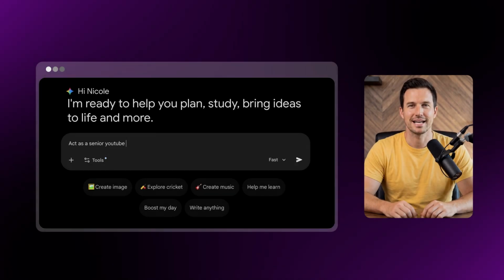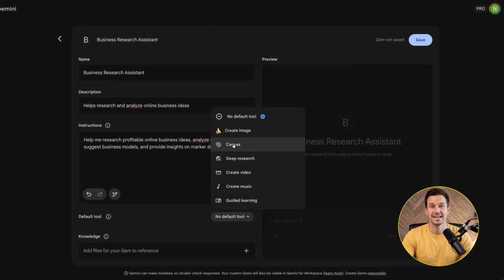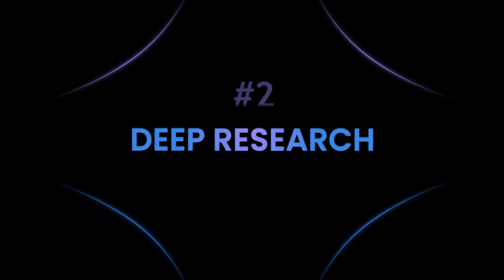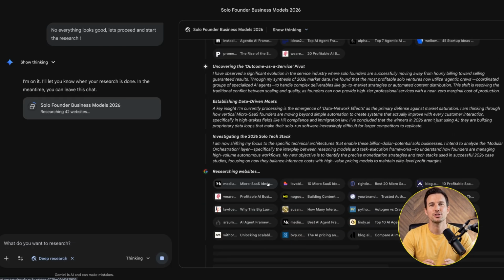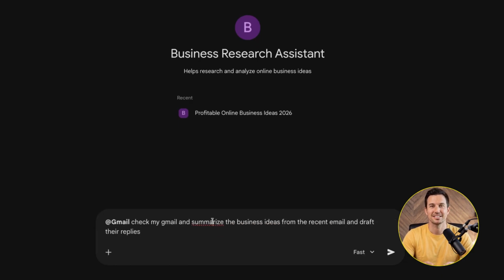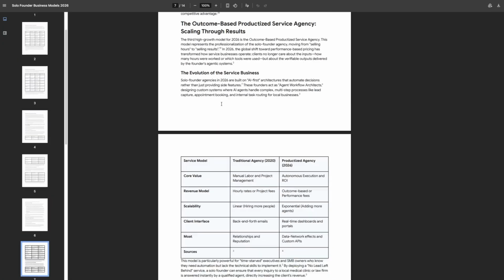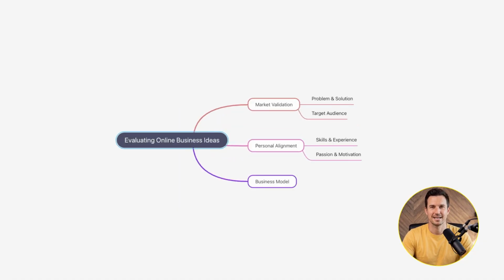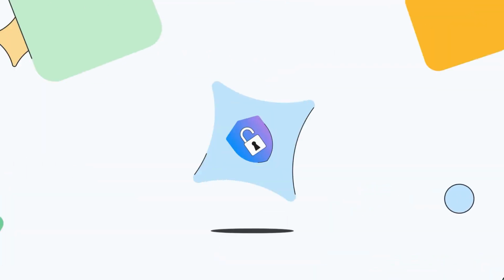How to use Gemini better than 99% of people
How to master Gemini | How to use Gemini better than 99% of people | Top 7 features of Gemini

If you’re using Google Gemini just to ask questions, you’re barely using a fraction of what this AI tool can actually do. In this video, you’ll discover 7 powerful Gemini features that most people either ignore or don’t even know exist. From creating custom AI assistants with Gems to running Deep Research that analyzes multiple sources and generates detailed reports, this guide shows how Gemini can go far beyond a simple chatbot. Using a real example of researching and planning an online business idea, you’ll see how these features turn Gemini into a powerful AI research assistant, productivity tool, and idea-generation system.

You’ll also learn how to connect Gemini with your Gmail and Google Drive using Connected Apps, analyze documents through file uploads, study topics step-by-step with Guided Learning, and collaborate inside the Canvas workspace to build projects directly with AI. On top of that, we’ll cover Temporary Chat Mode for privacy when working on sensitive ideas. By the end of the video, you’ll understand how to use Gemini like a complete AI system instead of a basic chatbot — helping you research faster, build ideas, and work smarter with Google’s AI ecosystem.

Related Questions
how to make your google gemini gem
how to upload video from google drive to gemini for anlysing
how to use google gemini api keys for free
how to use the free google gemini model for you google ai studio app
how to make hey google on gemini
how to write a scripte with google gemini ai
how to make monkey vloging video google gemini pro
how to gems in google gemini